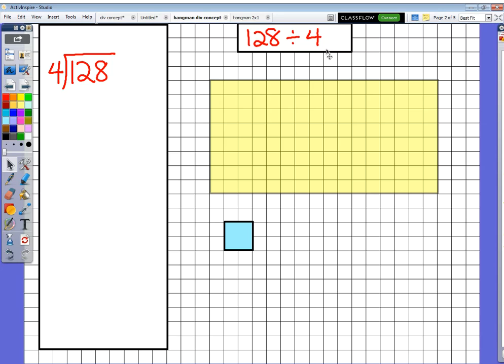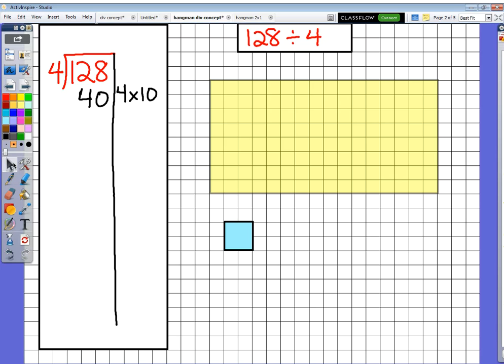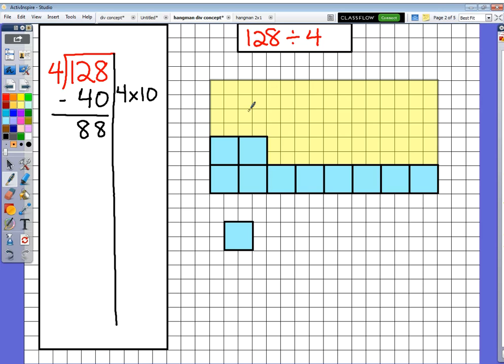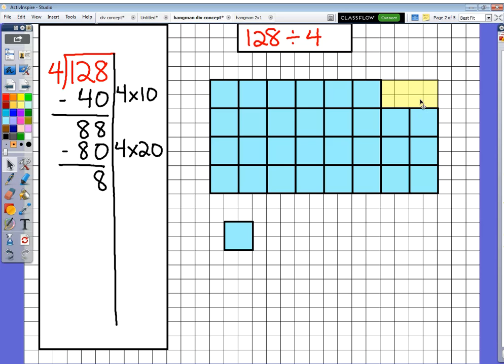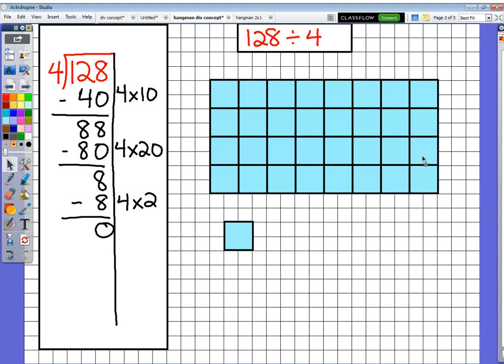Division: What is the Hangman Strategy?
Mr. Grammerstorf demontrates how the hangman strategy works.